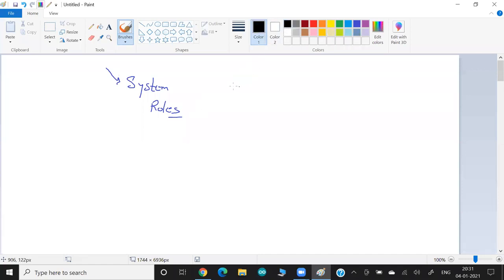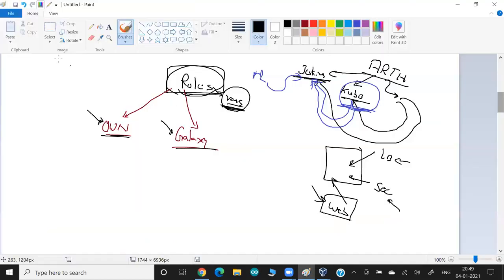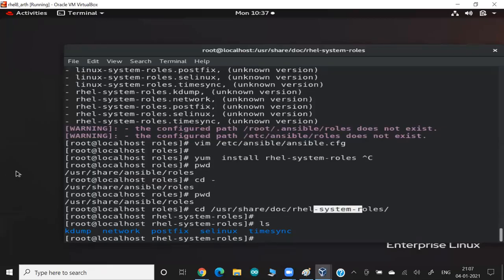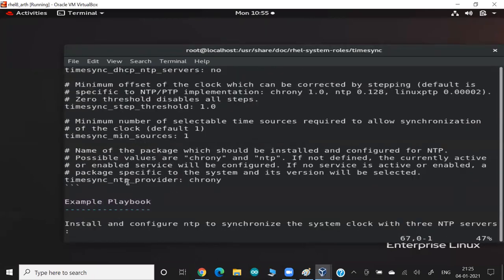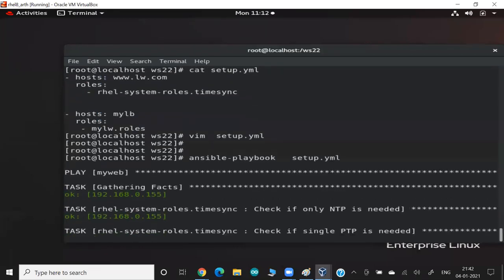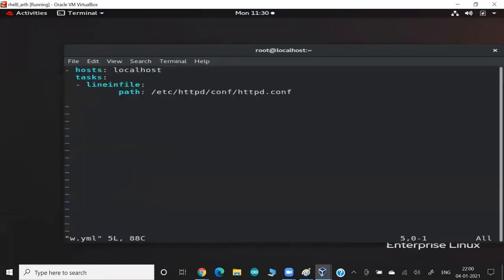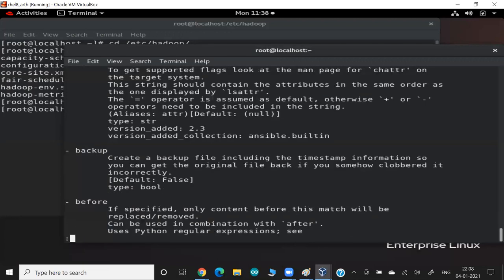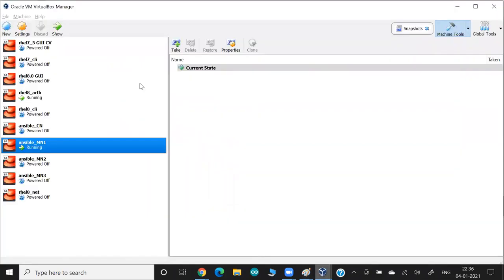Ansible(RH294) #23 | Red Hat Enterprise Linux Automation With Ansible (RH294)